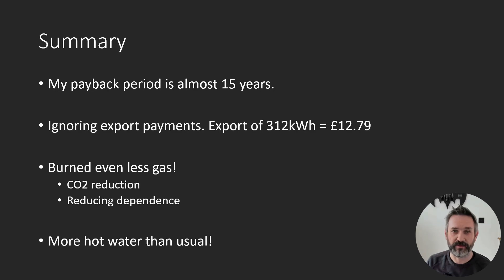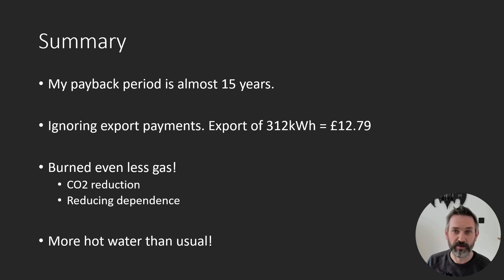Has my solar diverter been worth the money?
Based on a comment from @chrismccannIRL, I decided to take a closer look at the impact my Eddi has had on my grid imports. In this video I will compare its performance against last year. They aren't cheap to install, so if you're thinking of one, the figures I run through here might help with your decision.

Whilst my Eddi isn't going to pay for itself anytime soon, the reduction in gas and grid electricity is worth the cost to me from a CO2 standpoint.

If you have a solar diverter installed, I'd love to know how yours stacks up against mine.